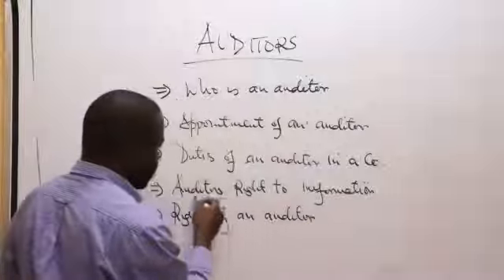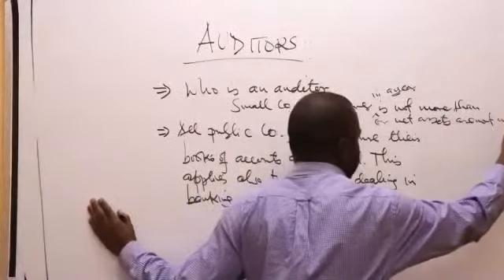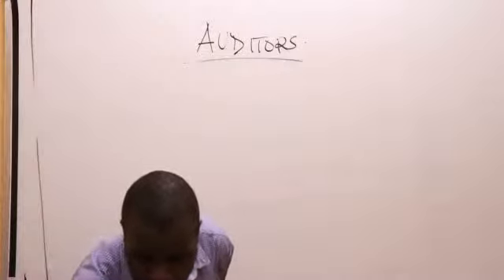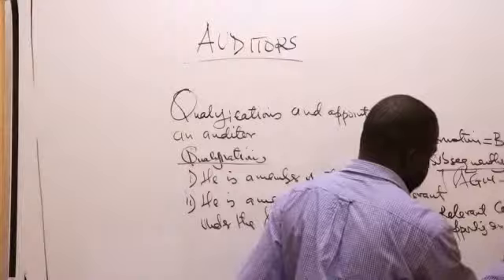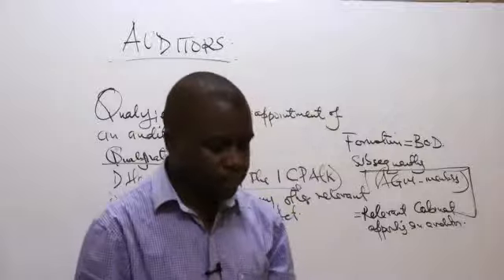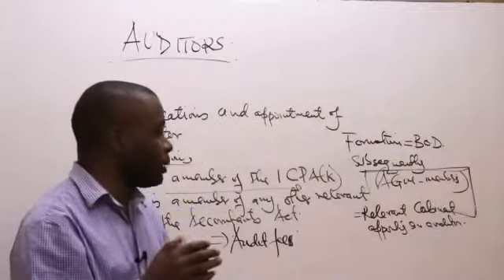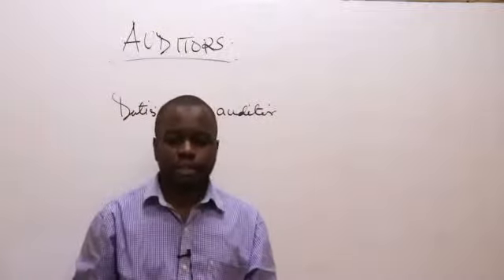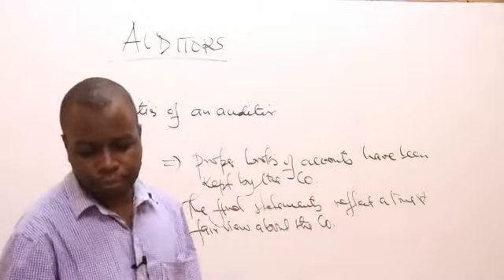Company Law-Auditors-CPA KENYA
𝐁𝐋𝐎𝐂𝐊 𝐑𝐄𝐕𝐈𝐒𝐈𝐎𝐍 𝐎𝐅𝐅𝐄𝐑
👉 BDA is only Ksh. 2,000!
Other Courses-Ksh.1500
These are full BLOCK SESSIONS – covering key topics, tackling tricky questions, and guiding you to exam mastery. Don’t miss out on this FINAL PUSH!